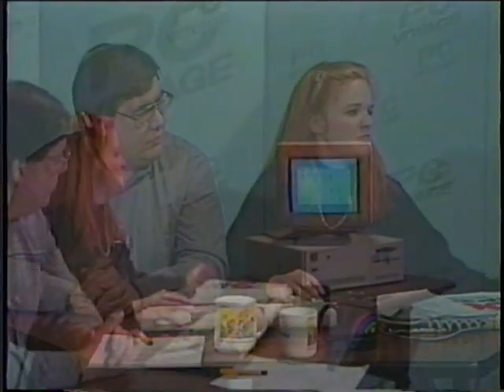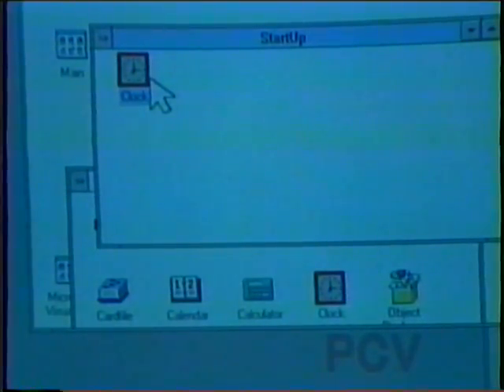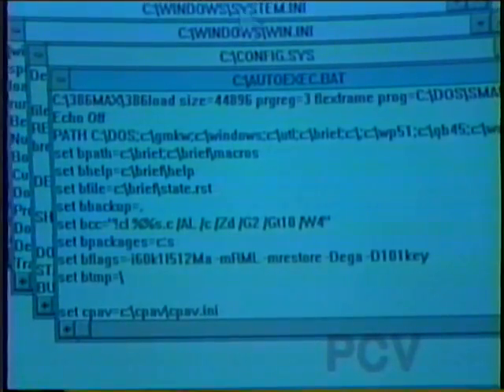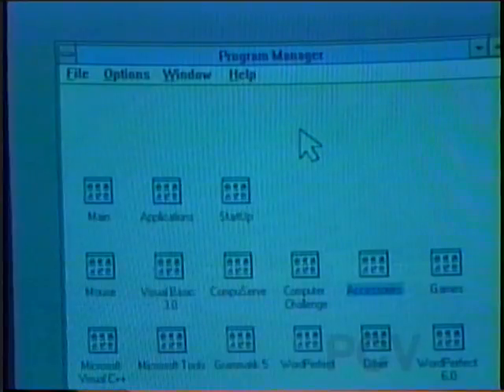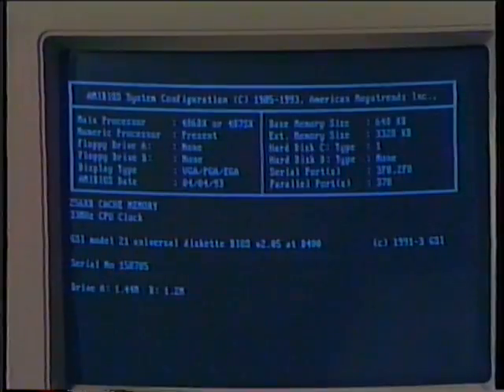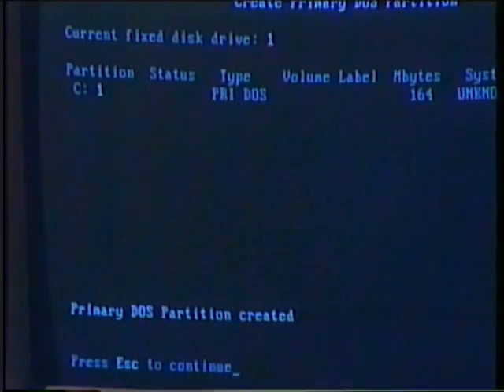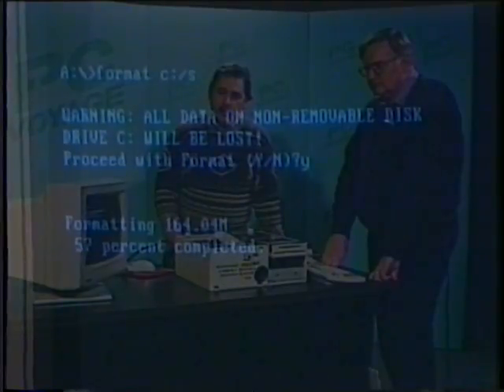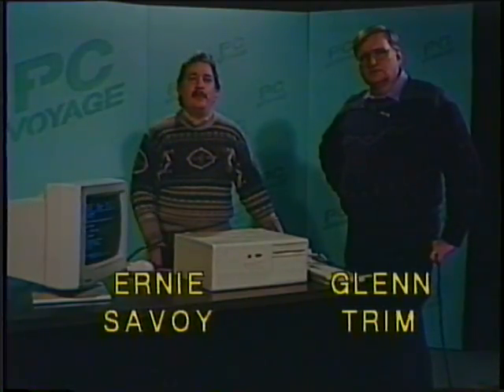PCV 39 PC Voyage show #39